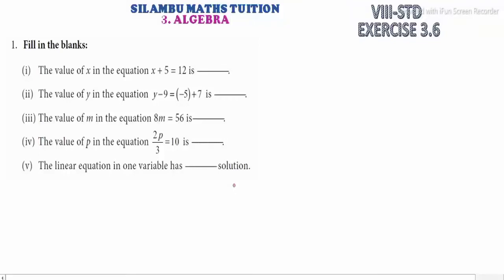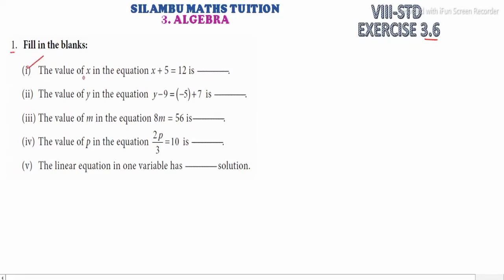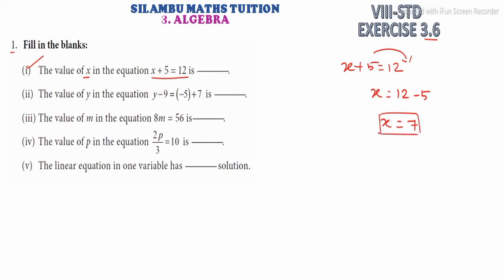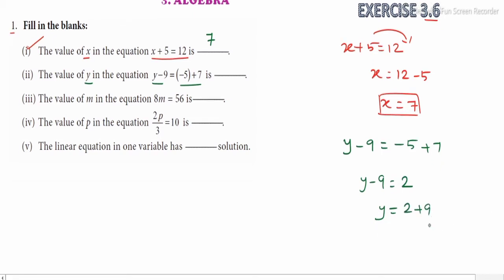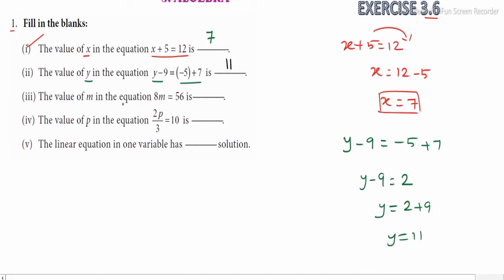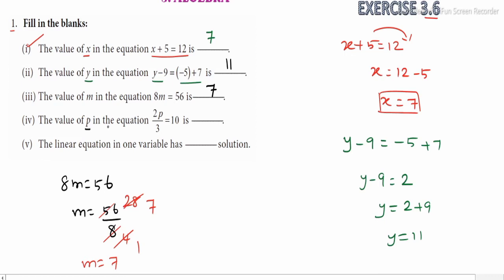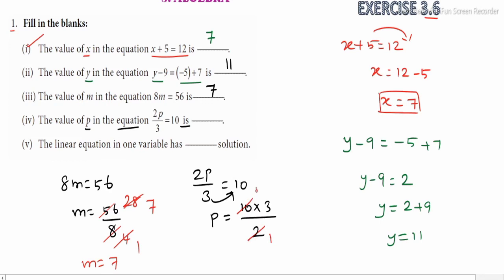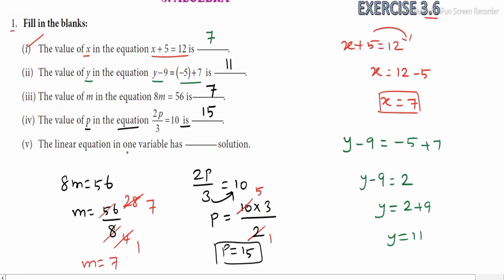TN8th Maths|Exercise 3.6 1st sum|Chapter 3|ALGEBRA|in English and Tamil medium